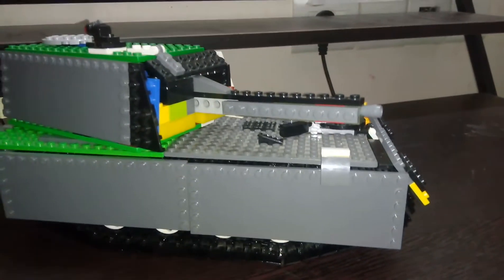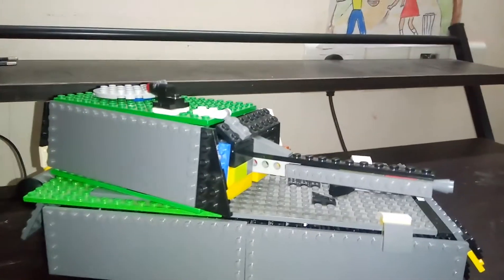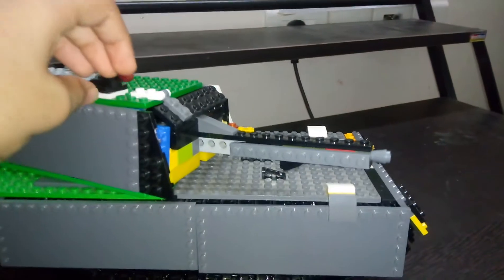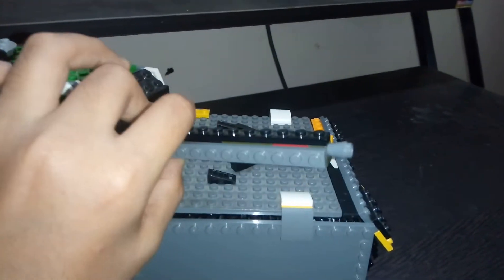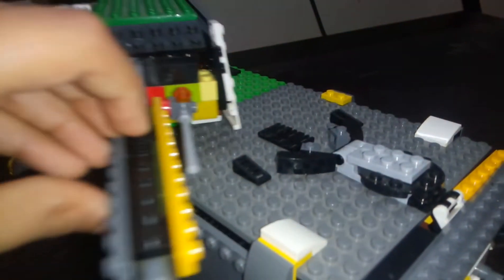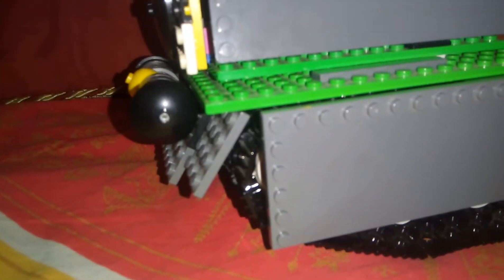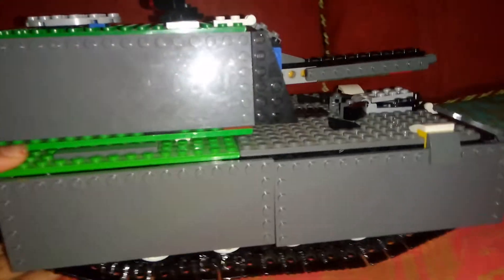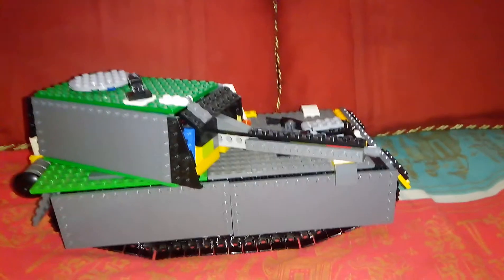Lego German maus tank